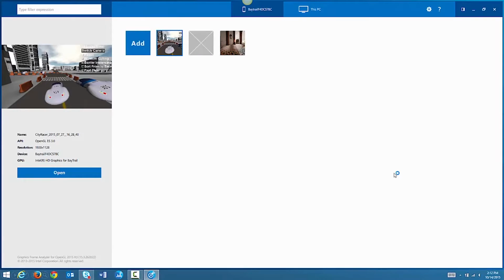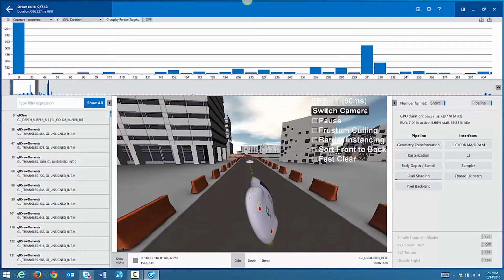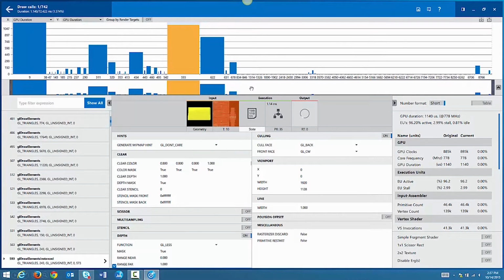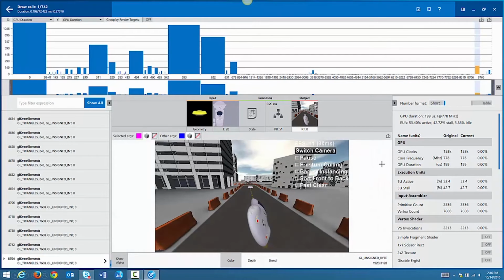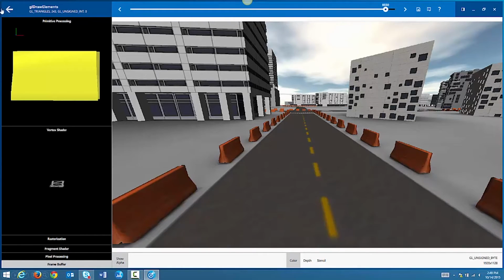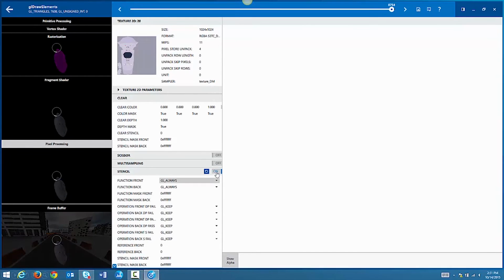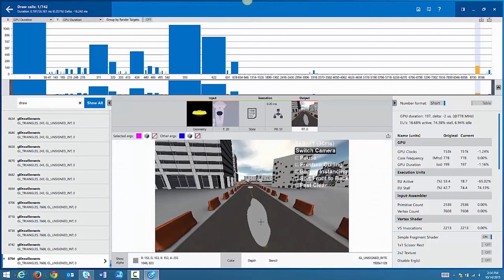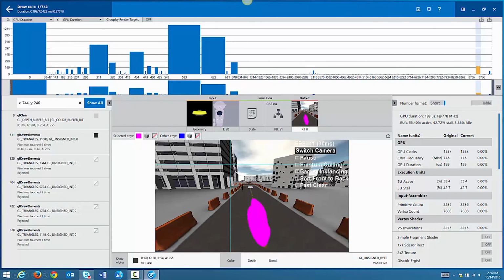Graphics Frame Analyzer for OpenGL - Intel® Graphics Performance Analyzer | Intel Software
Seth presents the Graphics Frame Analyzer for OpenGL. Learn the basic features and functionality of this extremely powerful analyzer.